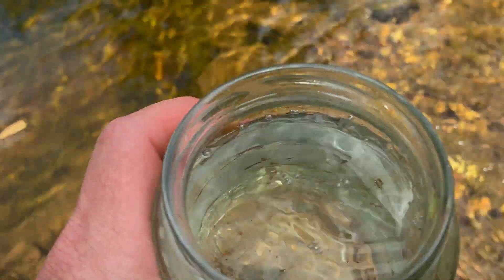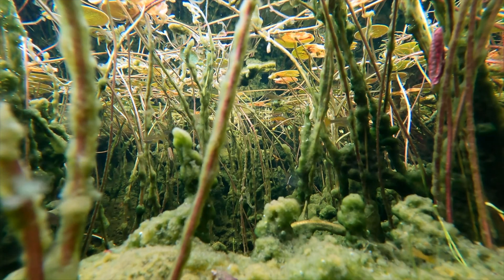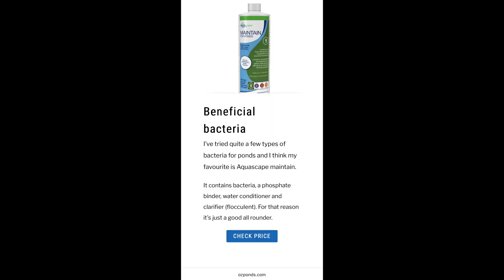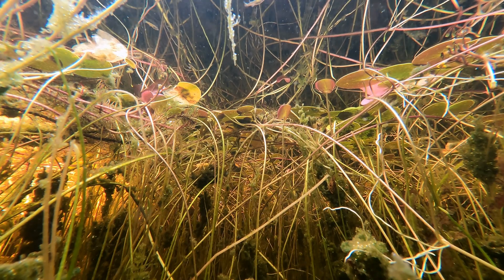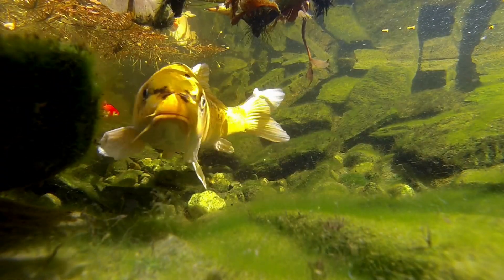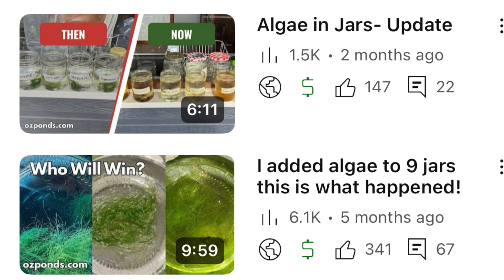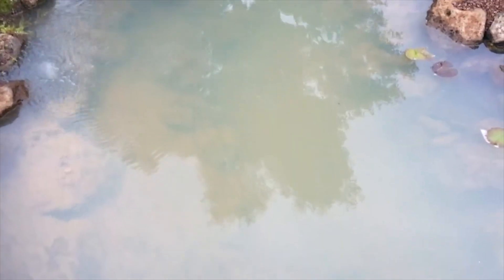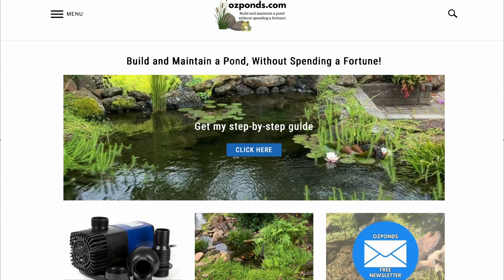4 Common Pond Water Problems and How to Fix Them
In this video I talk about 4 common pond problems- String algae (blanket weed), single celled algae (pea soup green pond water), tannins (brown tea stained pond water) and mud coloured water (clay).